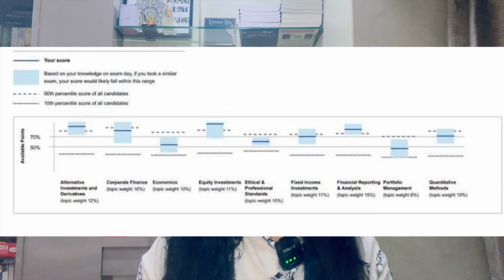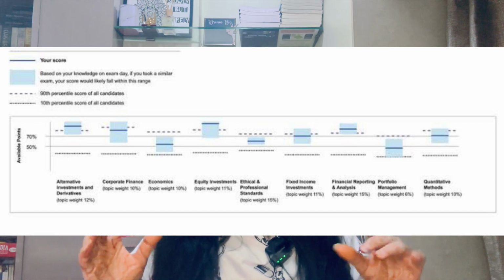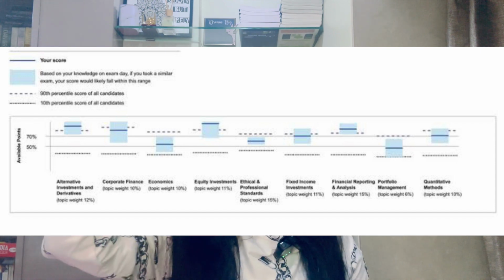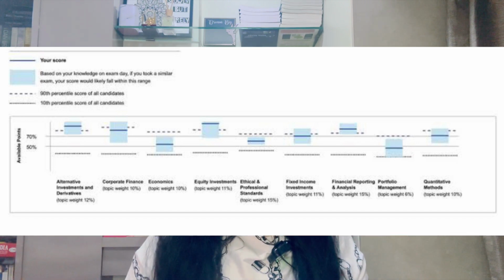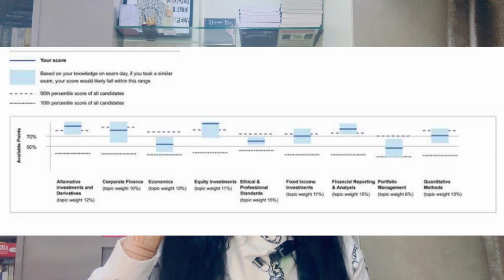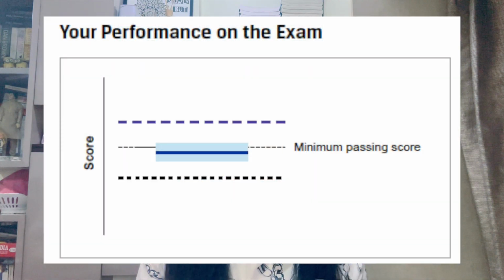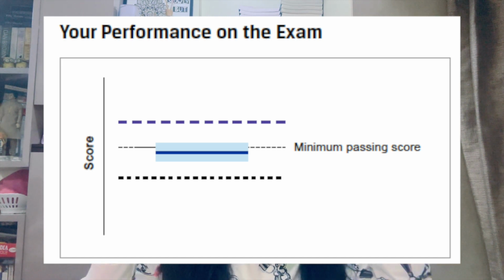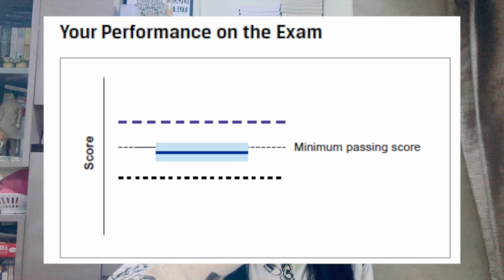What Is Passing Score For The CFA Exam | Can You Pass The Exam Inspite Of Scoring Less Than 70% ?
Hi guys,
Early career struggle is real and we all need a friend who can guide us through it, well then hello there.